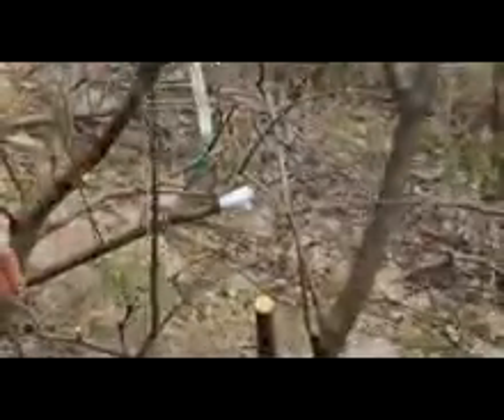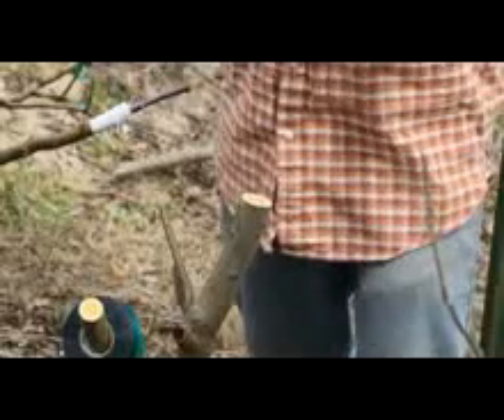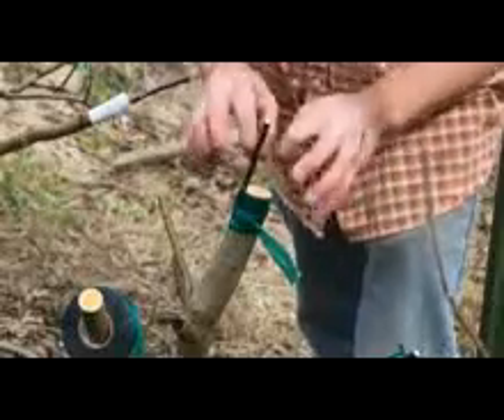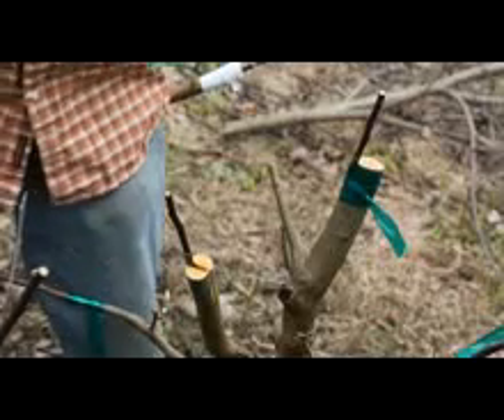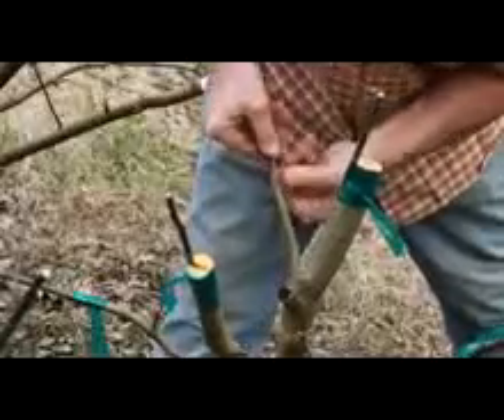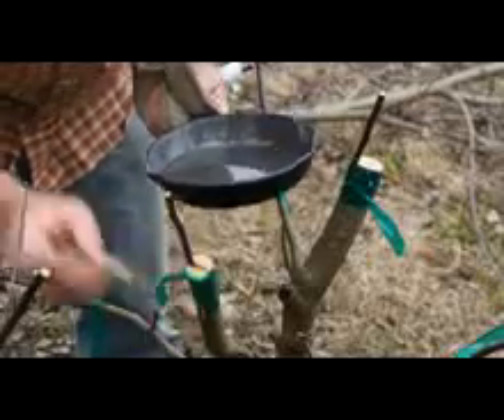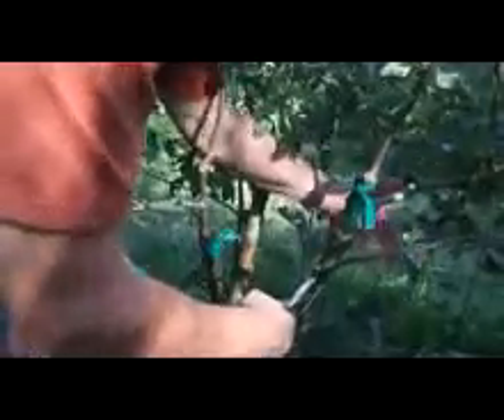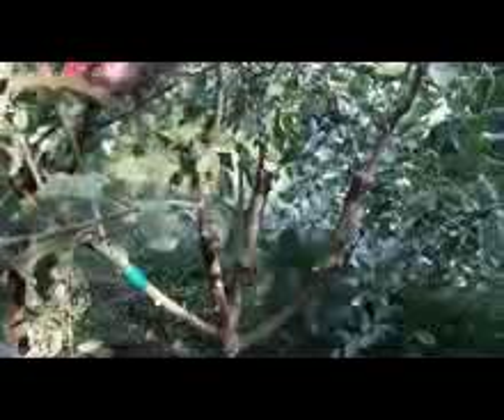Grafting an Apple Tree at Woodleaf Farm clip Compress